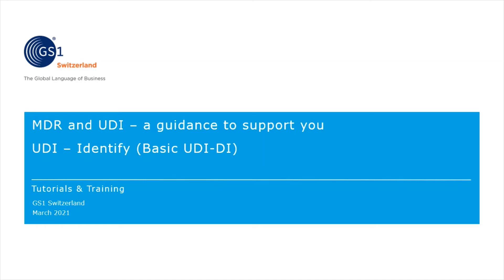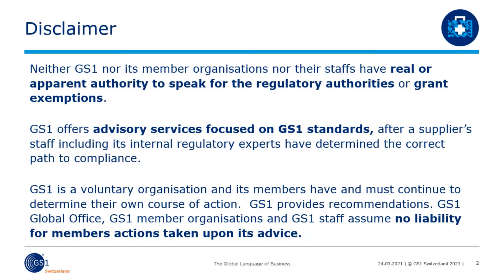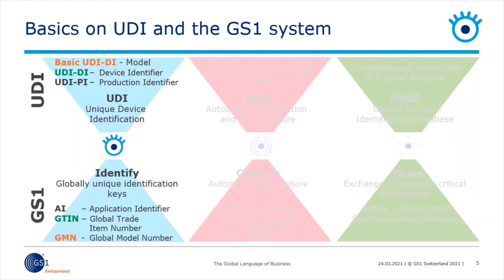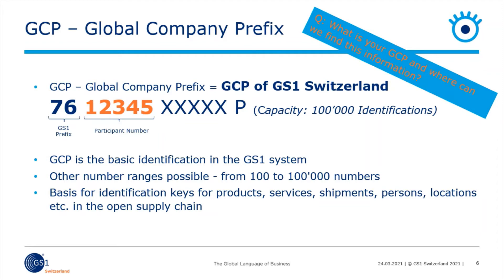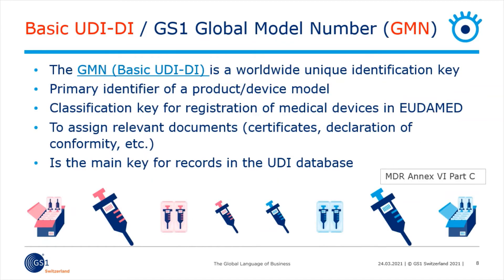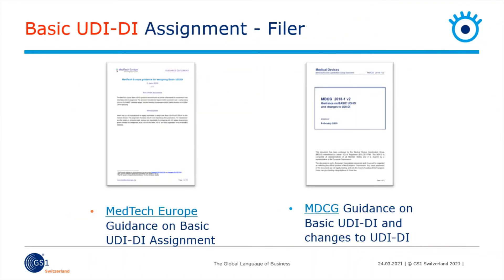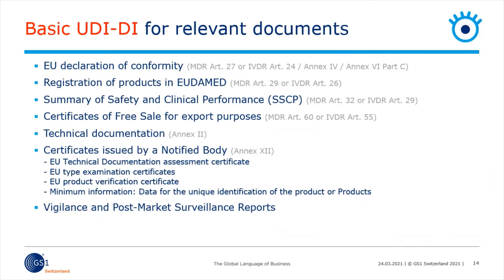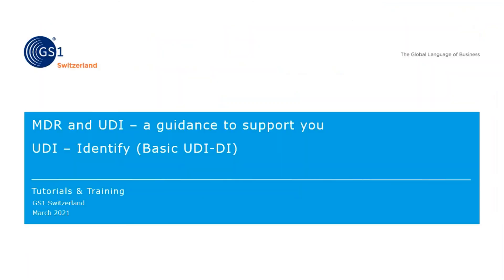UDI - Basic UDI DI - UDI Part 3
This tutorial from GS1 Switzerland explains how to create the Basic UDI-DI (BUDI-DI) and how to group your products. You will learn how to implement this identification key required by the MDR (Regulation (EU) 2017/745) using GS1 System. You will see why you need a GS1 Company Prefix (GCP) for the identification of products.